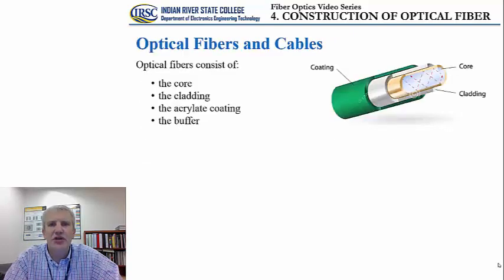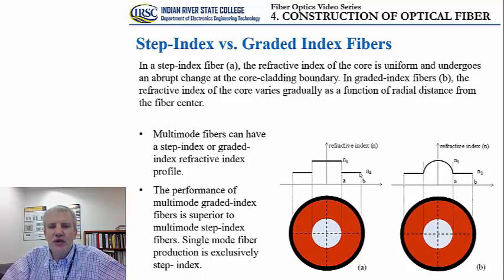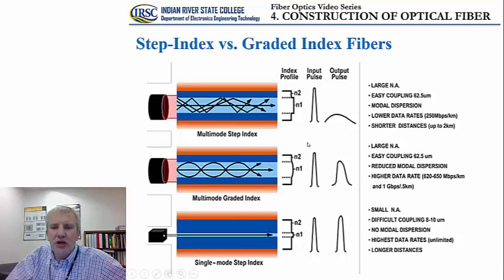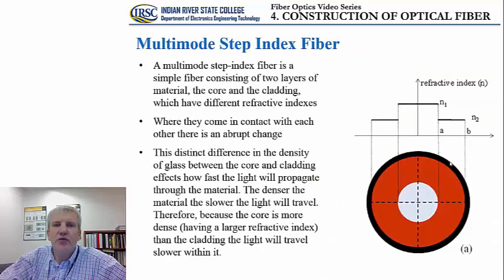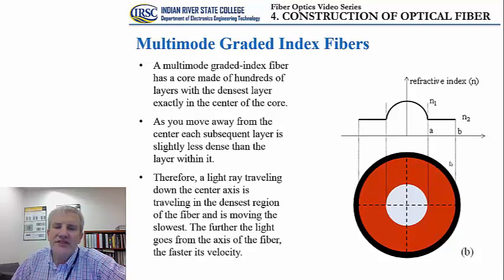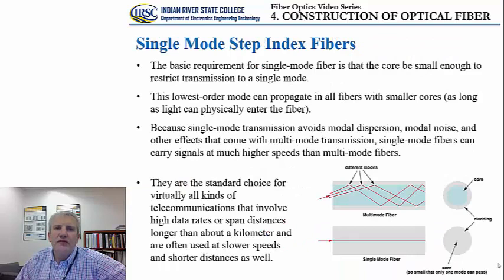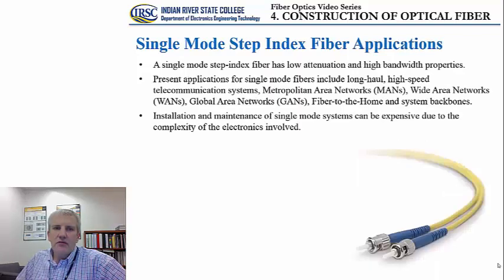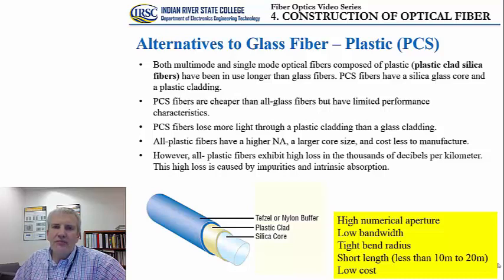4. Construction of Optical Fiber